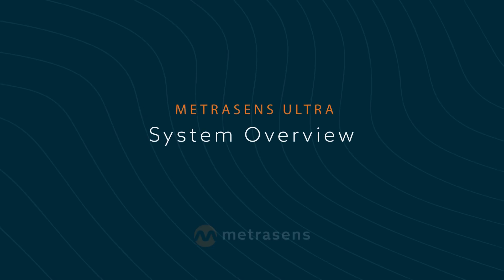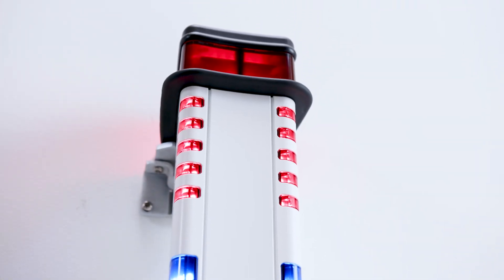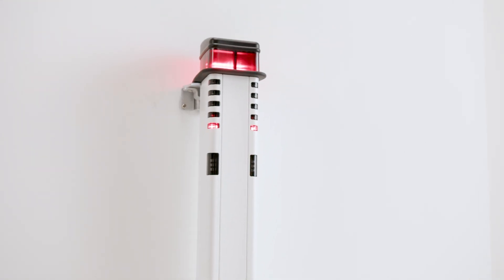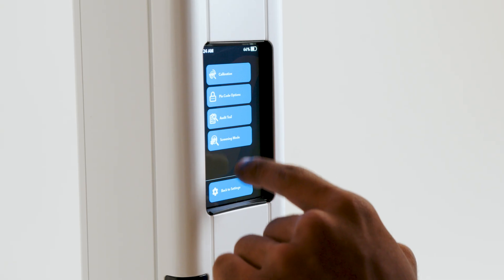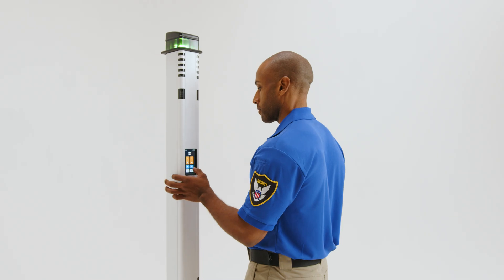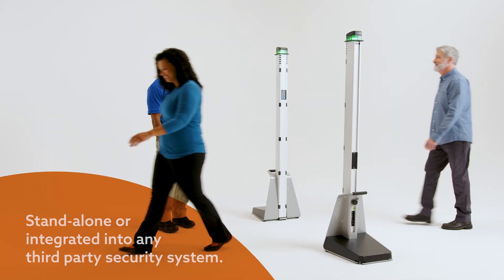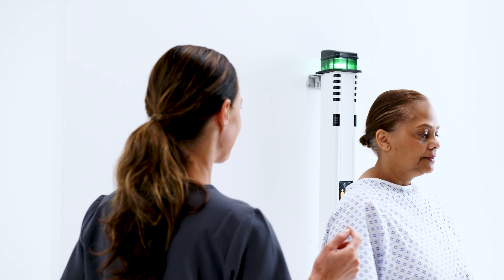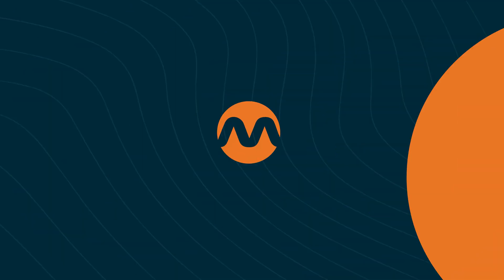Metrasens Ultra System Overview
Advanced detection in diverse environments. Discover Metrasens Ultra in this quick system overview.